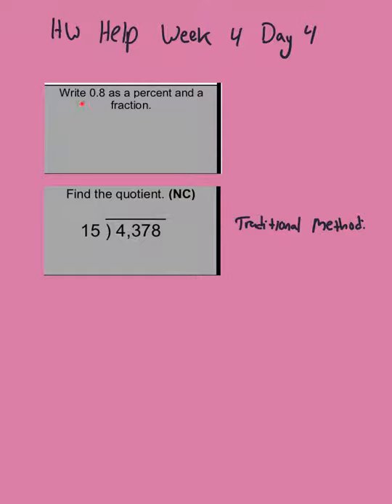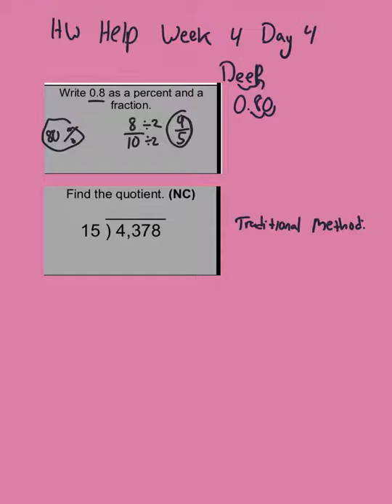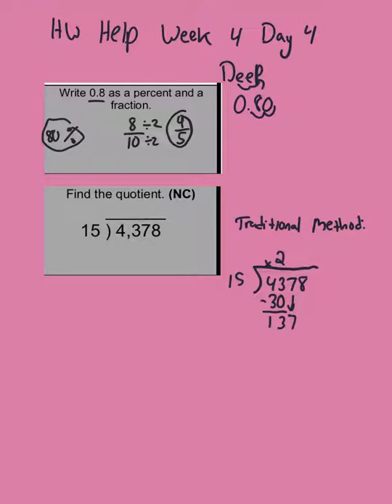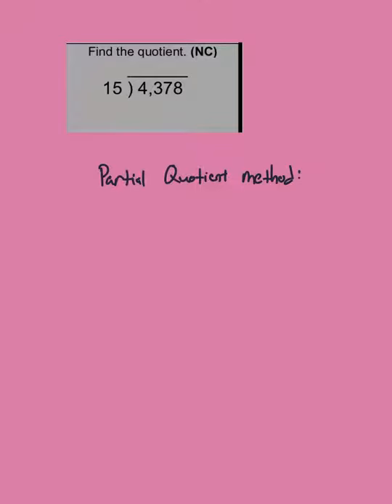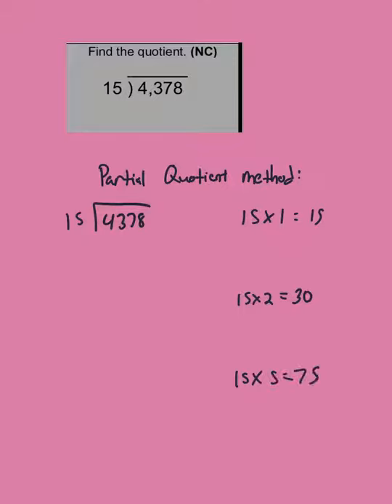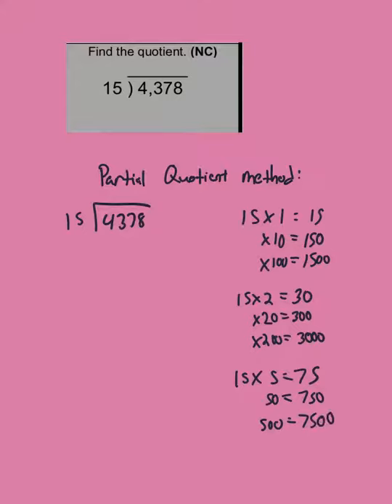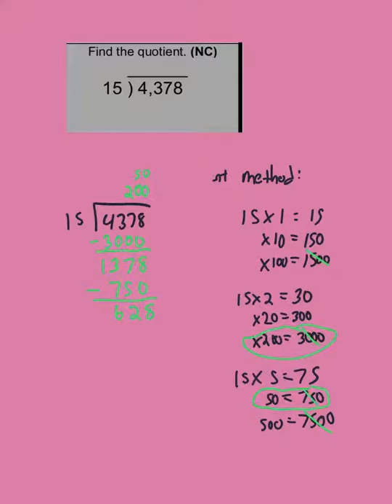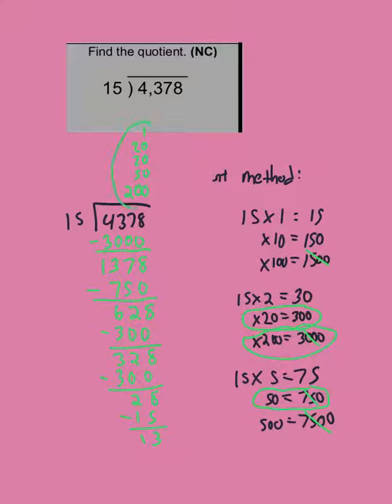Hw help week 4 (1st mp) day 4